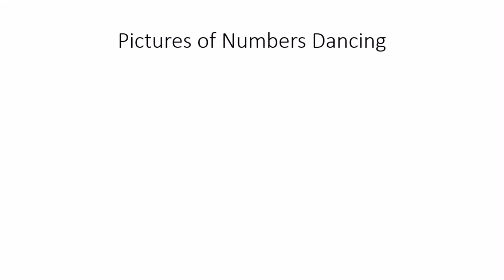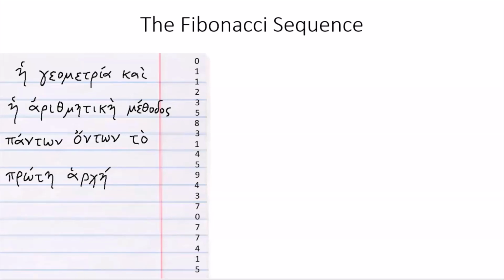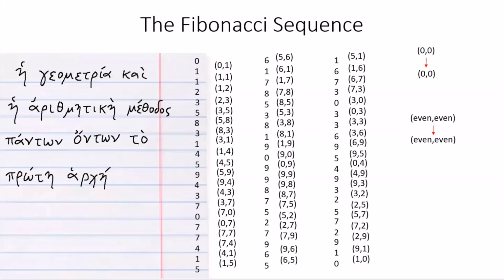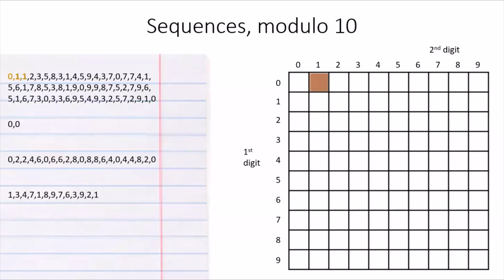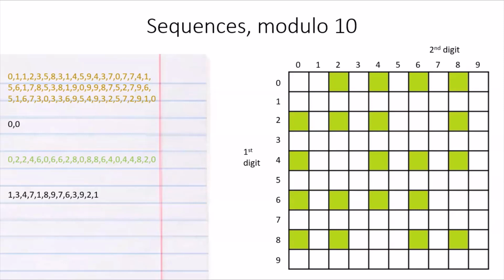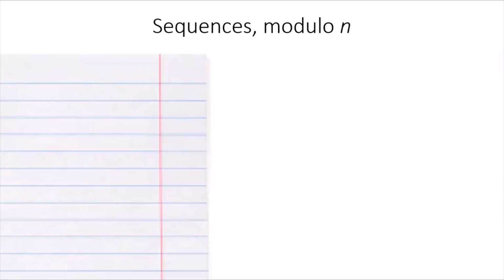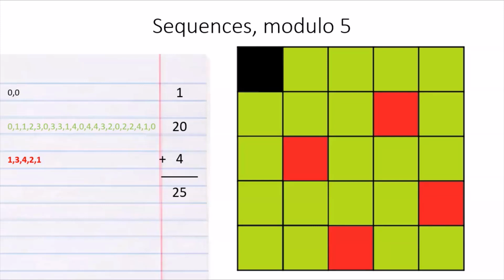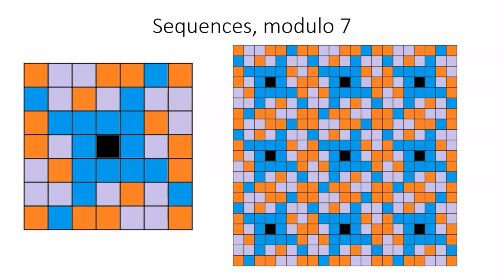Pictures of Numbers Dancing, Ep. 1: Fibonacci Squares